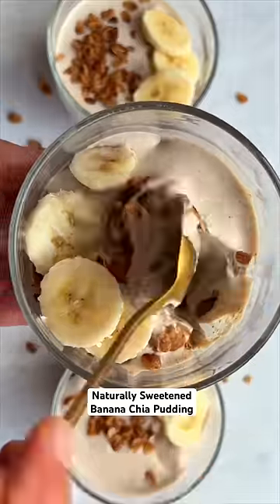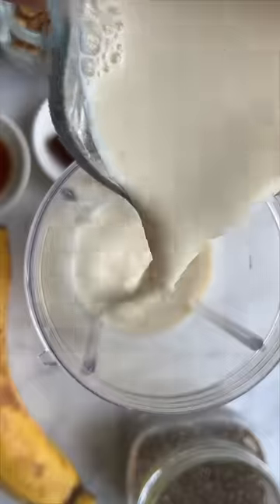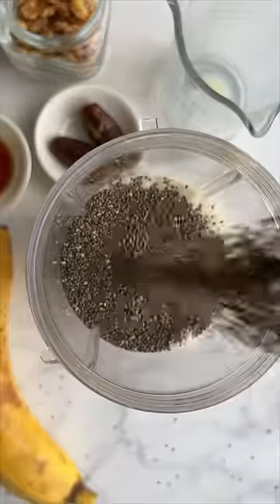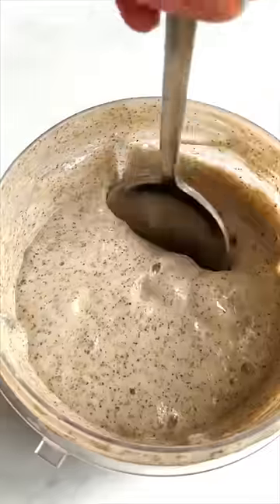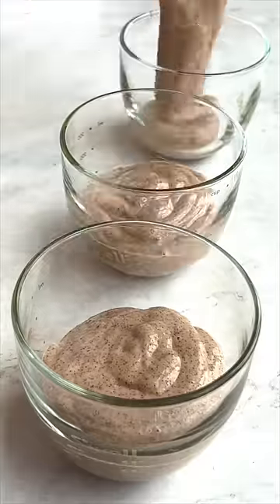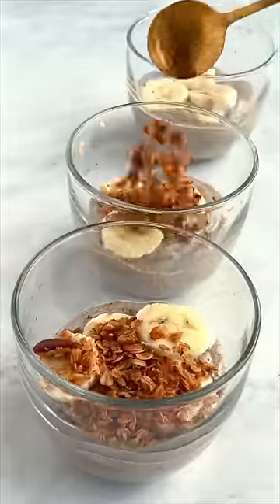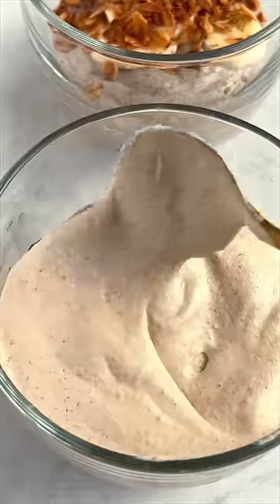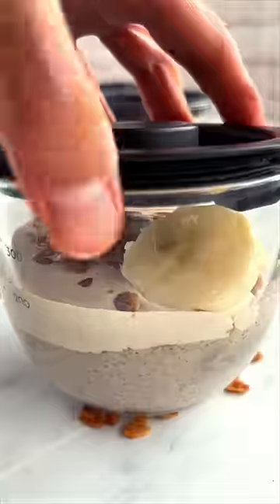NO ADDED SUGARS Banana Chia Pudding. Healthy dessert, breakfast or snack. Naturally sweetened, vegan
The Best Banana Chia Pudding you will ever make, and it takes just 5 minutes! This healthy, naturally sweetened chia seed recipe is perfect for breakfast, snacking, or dessert. Plus, it's dairy-free, and gluten-free. Just blend, chill, and enjoy!